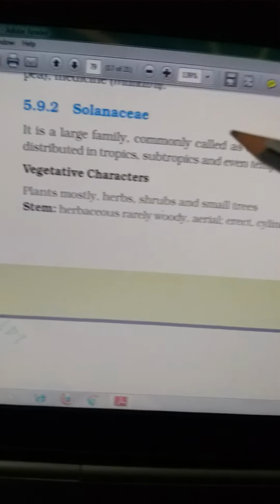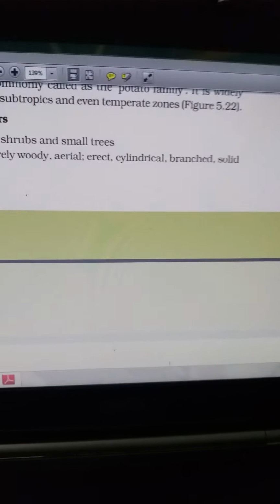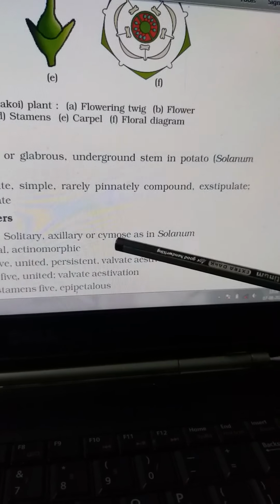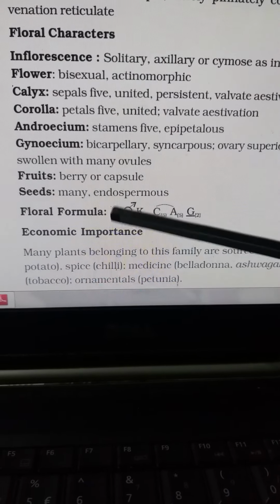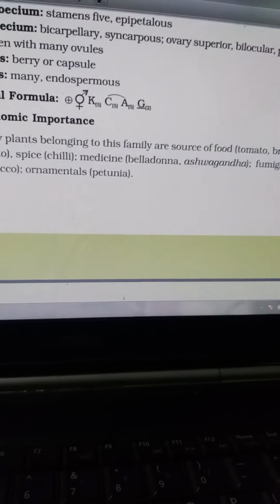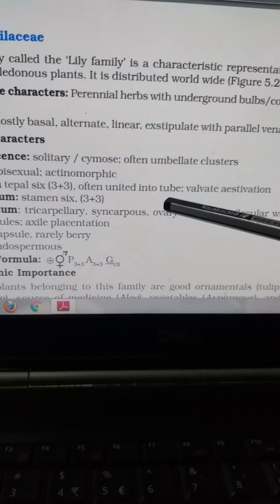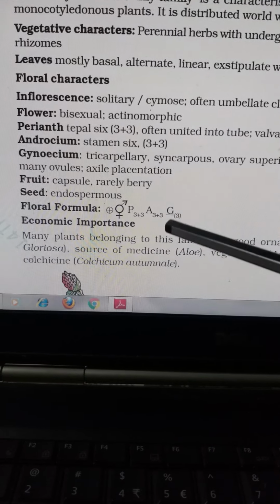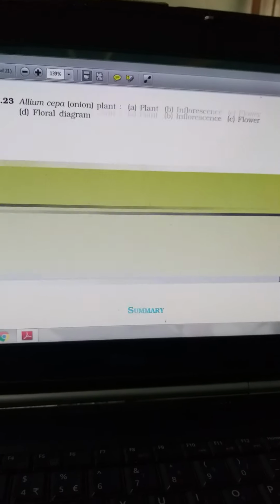Morphology of flowering plants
Plant family